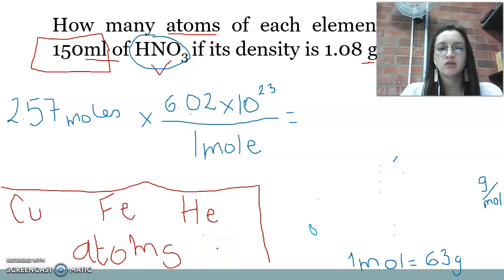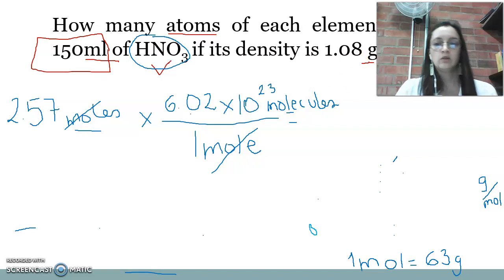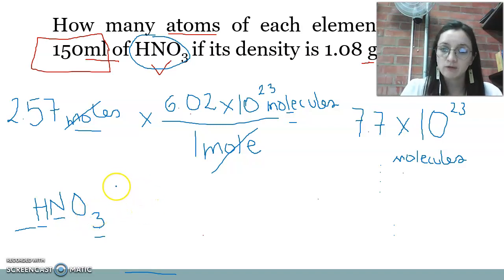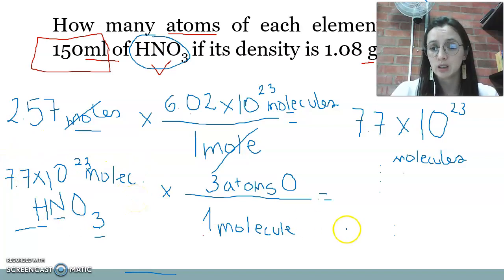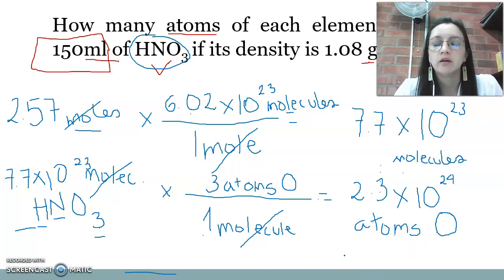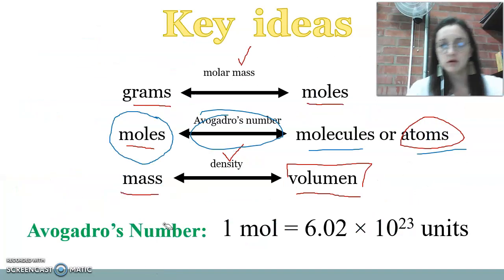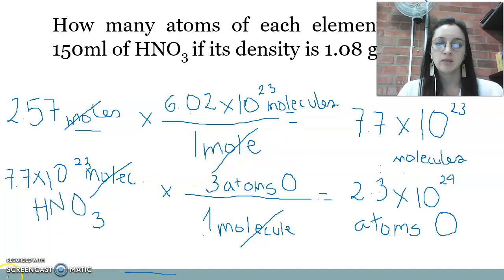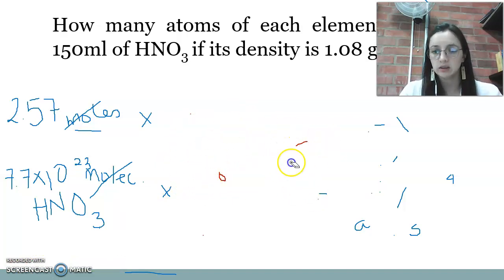Review Part II - Correction!! Result at 1:36 is incorrect! It should be 1.54 x 10^24.